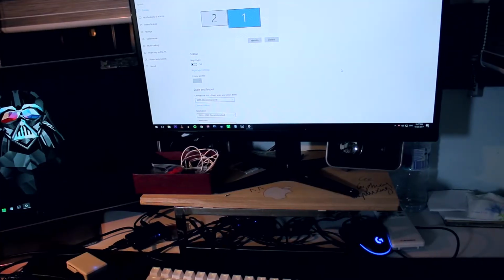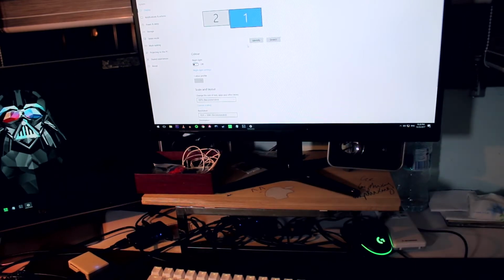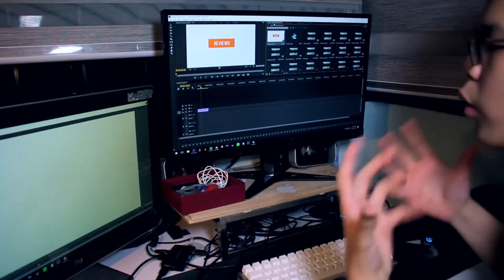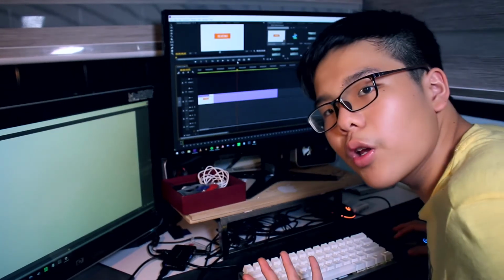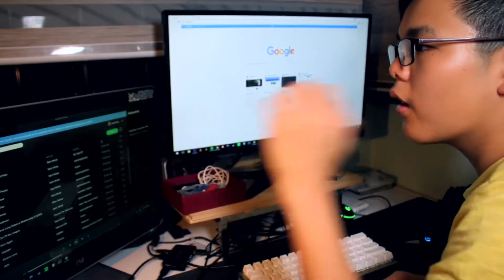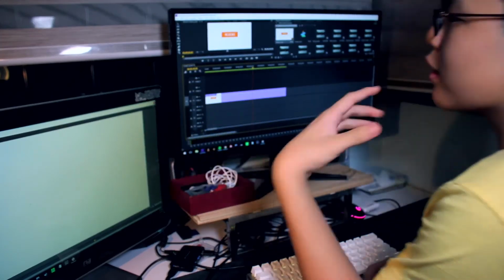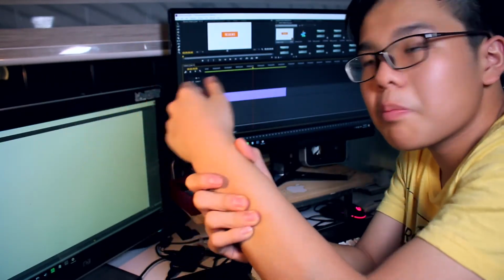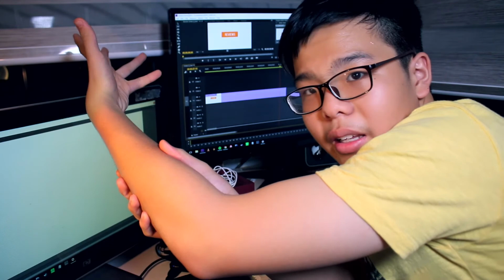ARE DUAL MONITOR SETUPS WORTH IT?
EQUIPMENT
My Camera
My Mic
My Tripod

tagsss
best headphone best iem best budget gaming headphones best cheap headphones best desktop amplifier best dac amp combo
best portable dac amp sound card vs dac
fiio sennheiser audio technica fostex hifiman audeze razer logitech steelseries siberia gaming headphones suck astro turtlebeach
takstar tascam monoprice 1more xiaomi samsung audioquest smsl schiit foobar zreviews im70 im50 im02 msr7 hd600 hd598 best earphones for gaming best headphones for csgo
best surround sound headphones how to improve audio quality what is an amplifier what is a digital to audio convertor  what is love dank memes logitech g933 audioquest dragonfly fiio oneplus htc quadbeat lgquaddac lg g6 audio qualityshure blue yeti asus xonar review unboxing and first look  upgrade replacement guide to audiophile Tags boii
Logitech G502 gaming mouse razer steelseries mechanical keyboard cherry mx lancehead chroma vs g502 g403 g102 g203 gpro proteus core proteus spectrum rival deathadder chroma elite x blackwidow g413 g920 c920 seiren g402 g900 g913 headphones audio gaming headphones nvidia amd intel csgo lol dota 2 valve linustechtips ltt linus mkbhd detroitborg mrmobile giveaway  pax east iem sydney counterstrike astralis mionix corsair cooler master fractal asus acer ducky keyboard mouse mice best gaming mice budget cheap ultimate value pc pcmasterrace competitive takstar audio technica sennheiser akg beyerdynamic sony blue yeti red purple orange sushi vlog casey neistat boom arm twitch streaming salazar webcam speaker amp dac fiio audioquest how to build a computer pc 400$ usb c a b d e f g h i j k l k  g h nabu x smsl z reviews momentum hd600 legendary how to rank up what gaming mouse rocket jump ninja zx tech mousepad monitor stand lg samsung oneplus htc u ultra play 11 10 best phone best smartphone c final mouse  fractal bequiet nzxt transcend tablet smartphone 4k video game fifa league nba league awesomesauce edzel yago apple mac iphone what is love dank memes grandayy compliation prank h3h3 phillip defranco give me subs pls sub for sub audiophile flick shots msi fsp seasonic evga gaben steam usb vmoda audeze phillips shp9500 fidelio x2 x1 xmen weaboo ryzen vega hue hue hue pepsi ad g102 g203 unboxing revie g403 ath e40
 gpro budget gpro best gaming mouse budget fps csgo flick shots youtube subscribers improve instagram casey neistat unboxing super cheap mice ouroborous mamba tournament edition blackwidow k70 mechanical keyboard switches cherry mx battlegrounds jackfrags warowl setup tou ducky filco pbt abs vortex poker keyboard tkl tenkeyless leopold elgato streamdeck philips sennheiser akg beyerdynamic kraken wannacry fiio schiit smsl zreviews audeze headfonia fostex mdr msr7 stax hifiman ue etymotic vsonic fidue 1more triple driver headfi wcry wan show linustechtips meelectronics astell and kern sansa clip microsoft audio technica shp9500 fidelio x1 x2 l1 l2 monolith monoprice tascam gateron vs cherry mx blue microphones headphones htc u11 oneplus 5 leaks iphone 8 rumours roundup mrmobile logitech g102 g203 deathadder chroma elite steelseries siberia ath e70 e50 purpleheart emuu mee audio m6 pro headfi fujifilm x100t x100 x100s x100f x10 x20 x30 x70 akg beyerdynamic harmon kardon transcend msi pop filter headphones best tech setup techsource acer rha apurture saramonic RED mkbhd coolermaster poker pok3r omron htc samsung canon zreviews sunbox therapy pcmasterrace g703 g900 g900s g602 inwin phanteks objective 2